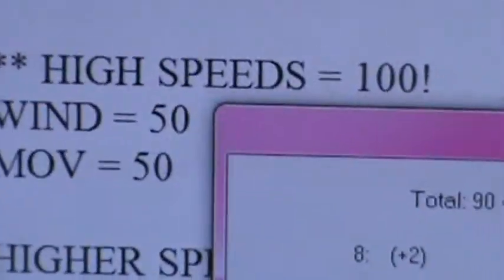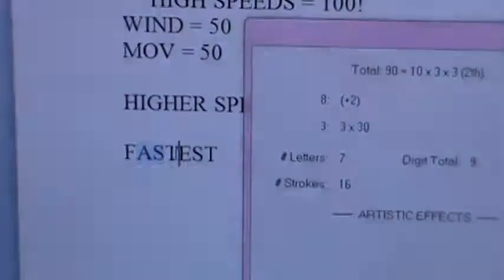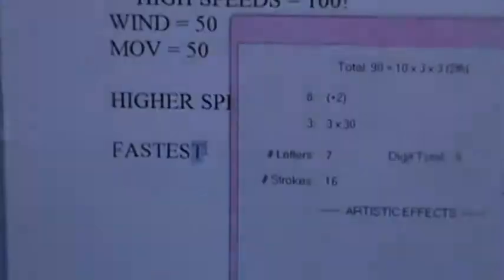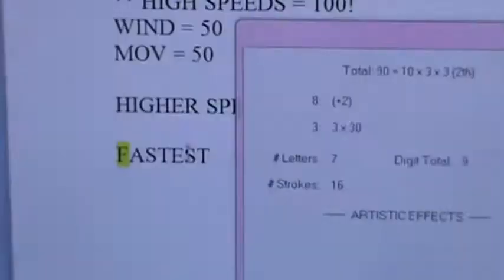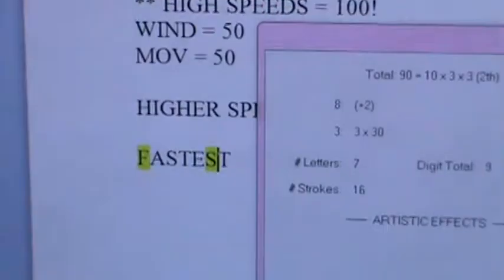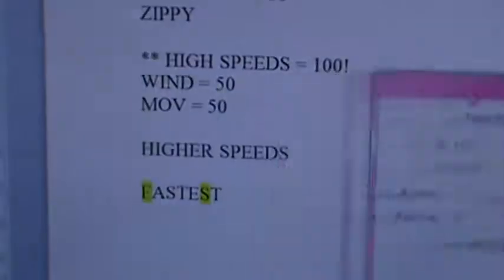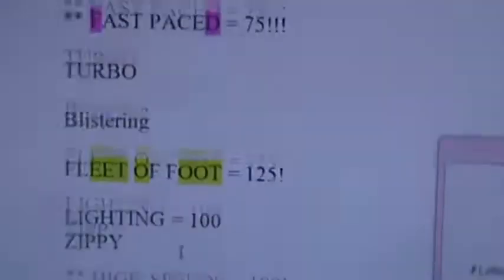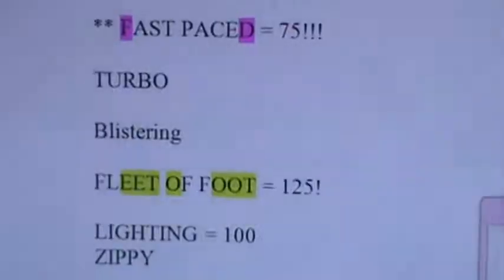M2U08088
There are 3 “+2’s” in FATHER: T H E
There is 1 “+1”: A
There are 2 that divide by 3: F R

3 +2’s: E E T
1 +1: P